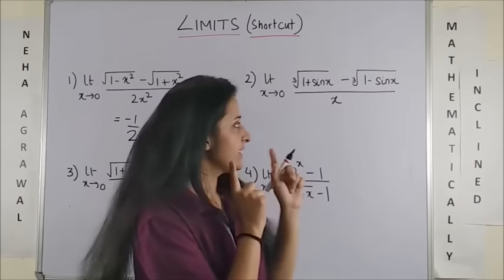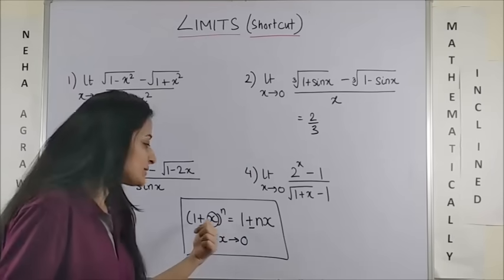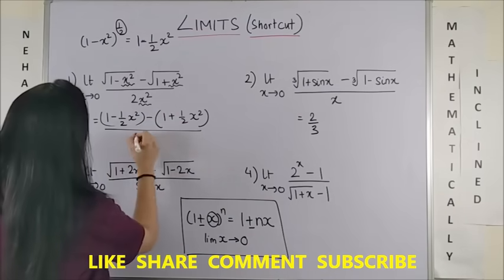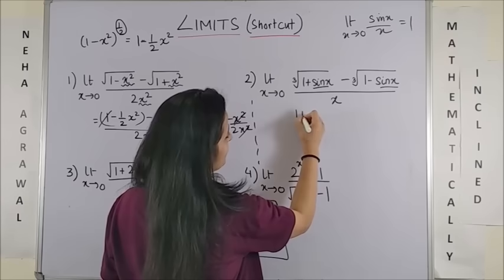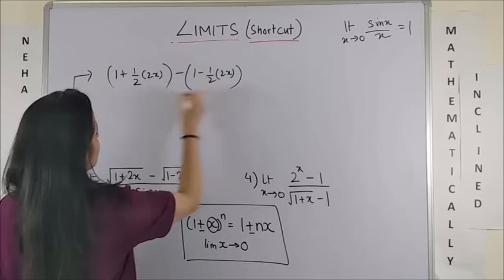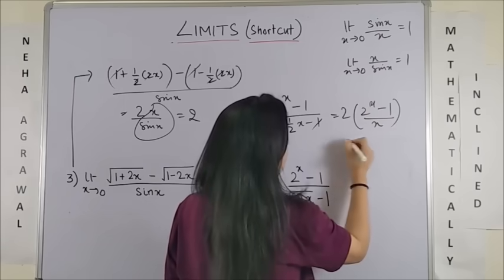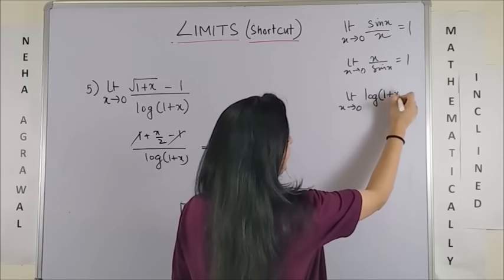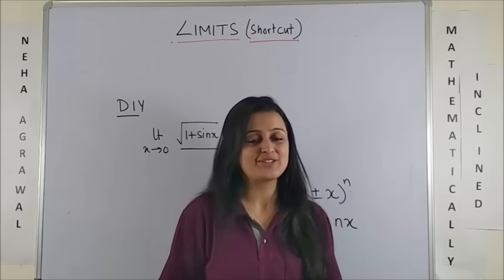LIMITS TRICK/SHORTCUT NDA/JEE/CETs/AIRFORCE/BITSAT/BANKING/RAILWAYS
LIMITS POWER TRICK- Solution in 3 seconds. Limit of a function using (1 + x)^n
/SHORTCUT  FOR NDA/ JEE/ EAMCET/MHCET/CEE/ KCET/GUJCET/ COMEDK/ BITSAT.
Mathshortcuts JEE NDA LIMITS. You can verify your answer for the Board exam as well

(new)
📚 JEE Main 2023 : FREE JEE MATH PREPARATION